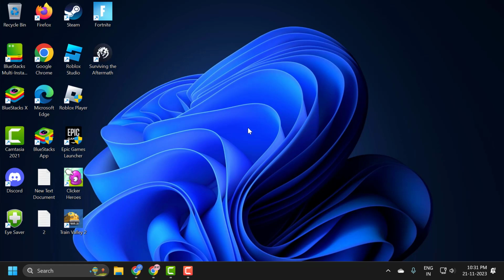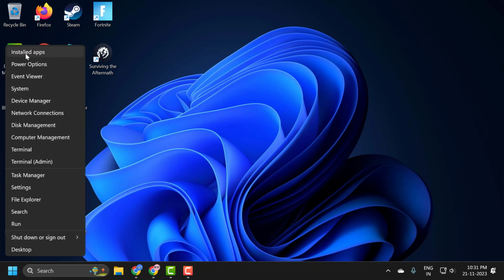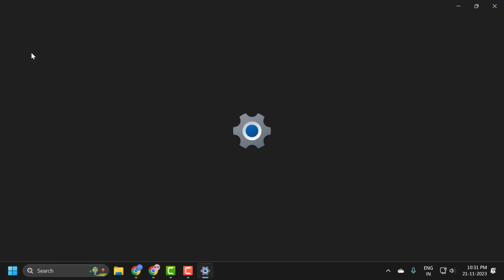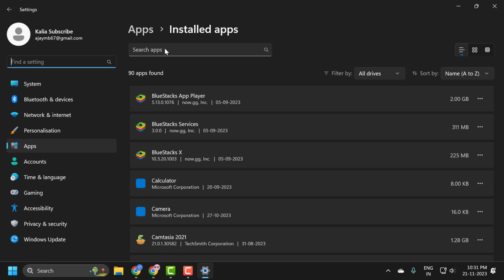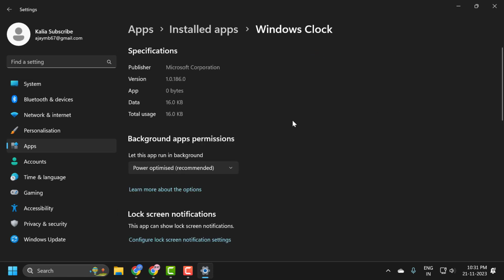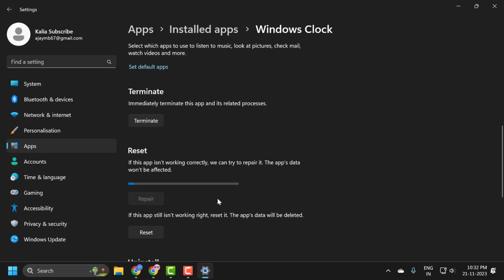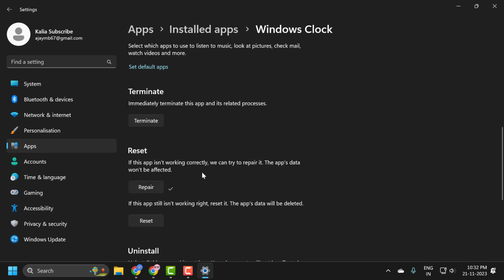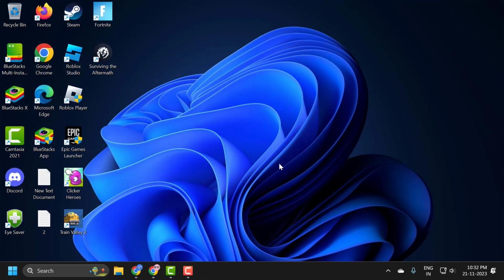How To Fix Alarms and Windows Clock App Not Loading, Opening, or Working on Windows 11/10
Troubleshoot issues with the Alarms and Clock app on Windows 11/10 using this comprehensive guide. Learn effective solutions to resolve problems with loading, opening, or functionality, ensuring your system's timekeeping features work seamlessly.